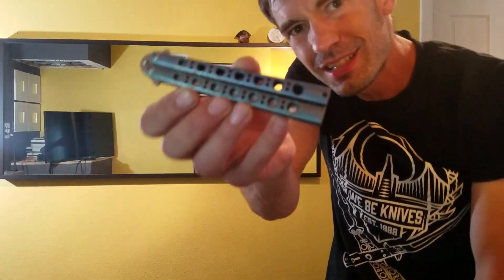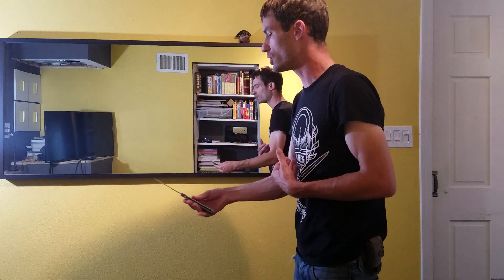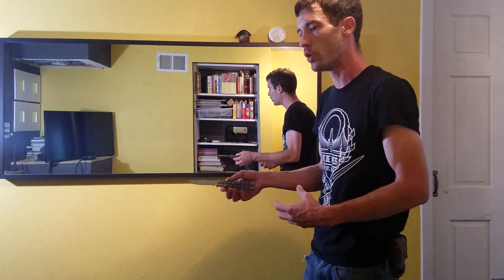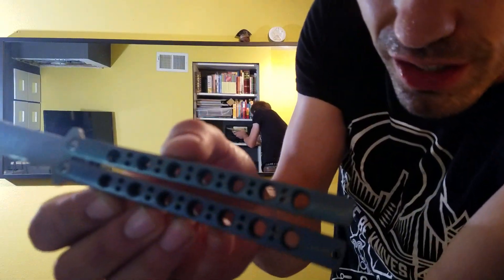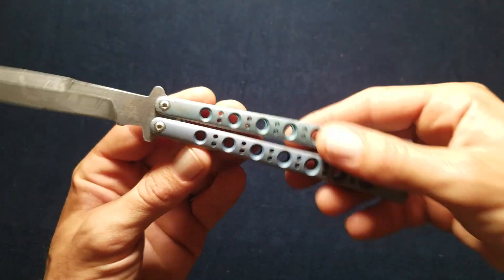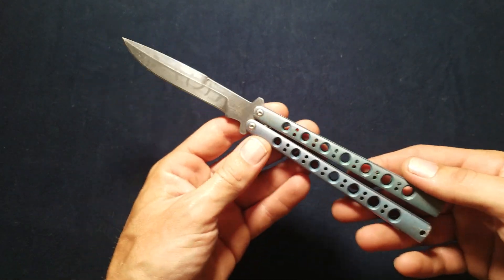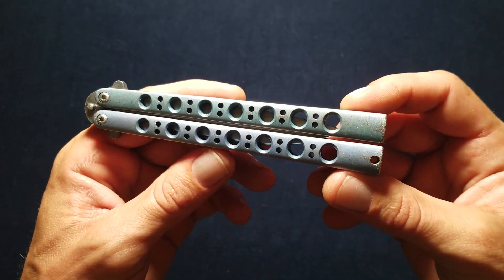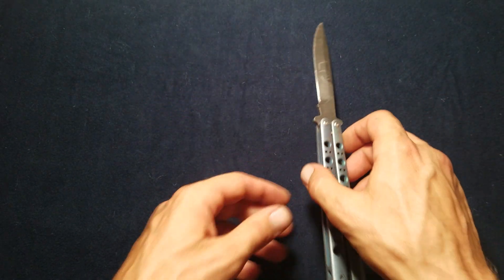Benchmade model 42 Balisong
Taking a look at the Benchmade model 42 balisong a legendary blade in the butterfly knife community.

@amzalexnav let me borrow this knife for presentation check him out on Instagram